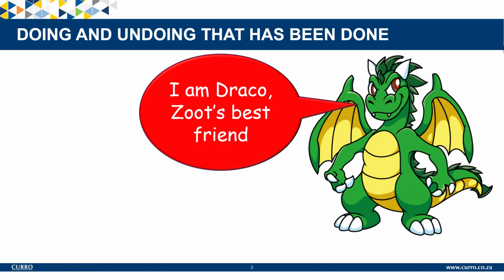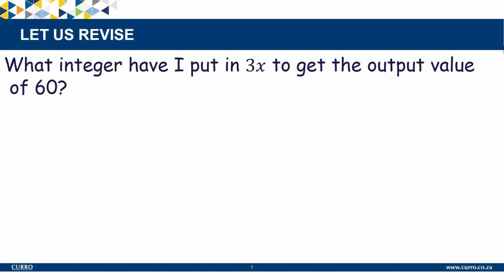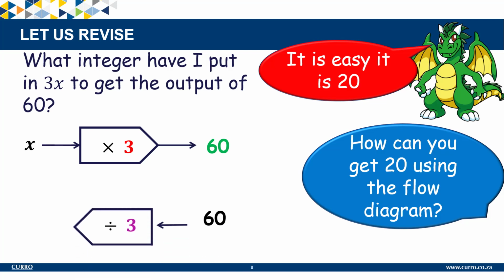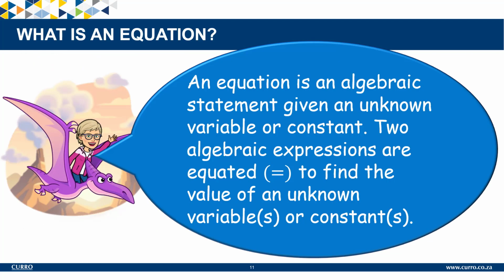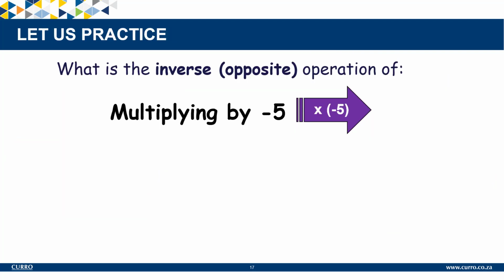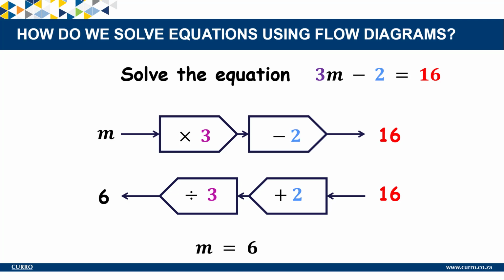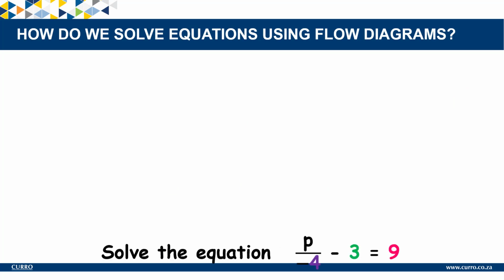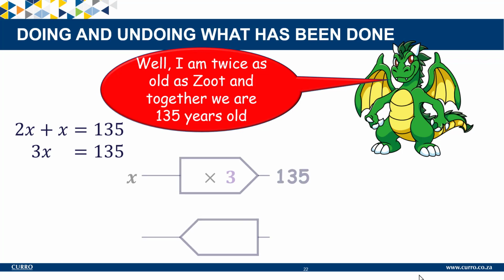Solve exponential equations (grade 9)